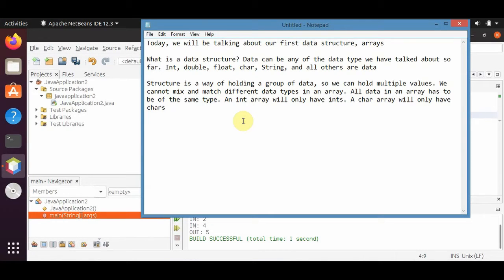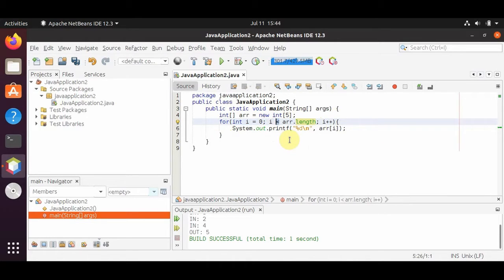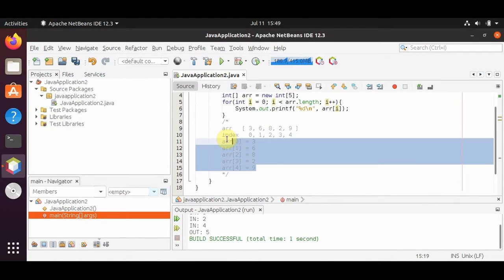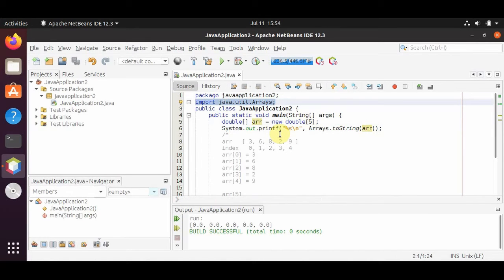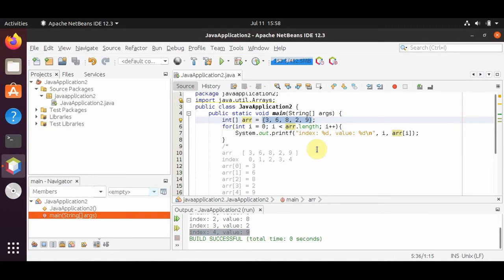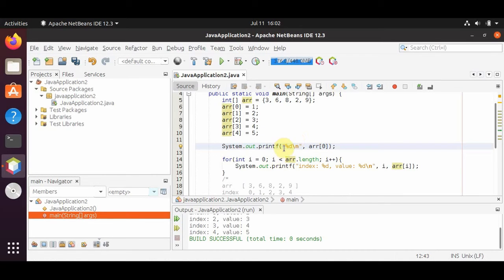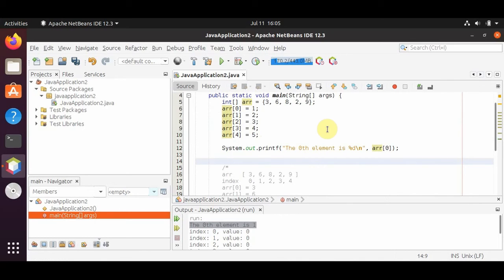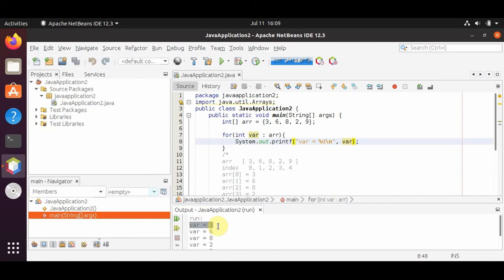Java Tutorial - Introduction to Arrays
Discussion of arrays, index/indices, and elements. Introduction to for each loop.